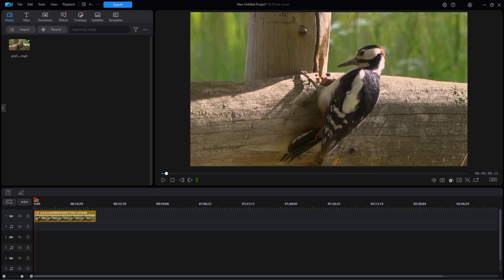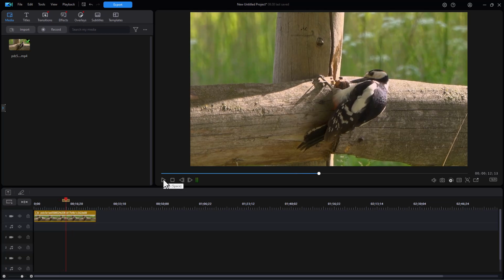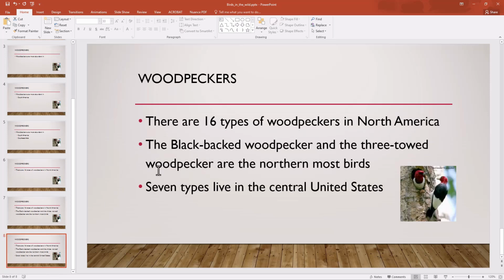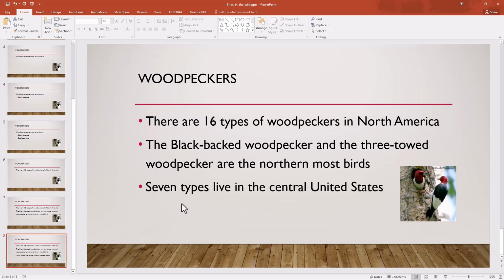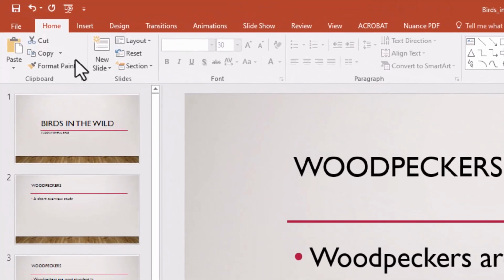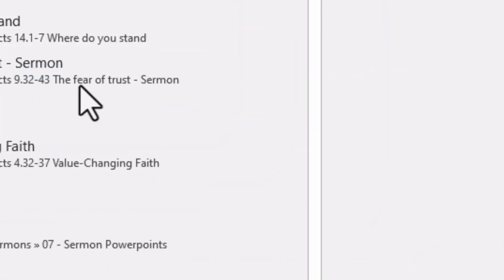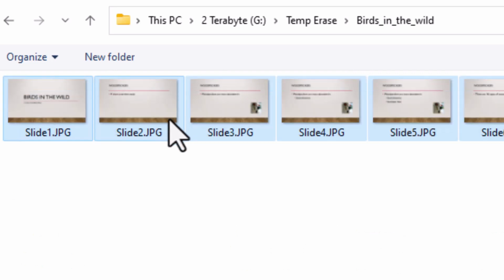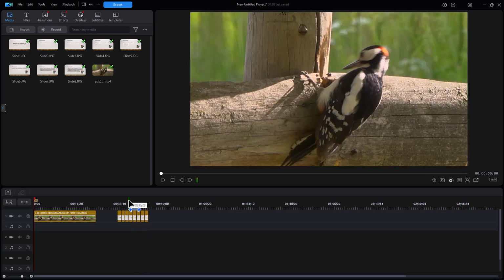How to import PowerPoint Slides in PowerDirector (works in PD365 also)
PowerDirector 365 removed a feature that allows you to directly import the slides from a PowerPoint slideshow as images. This shows you another way to do that. It also applies to earlier versions of PowerDirector.